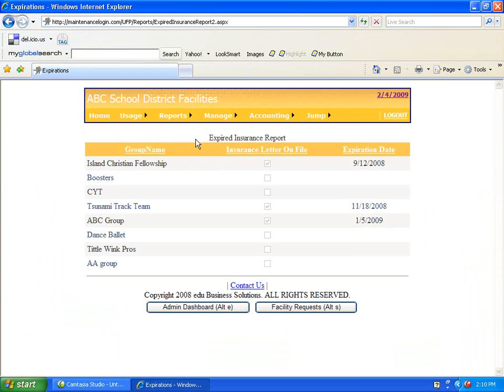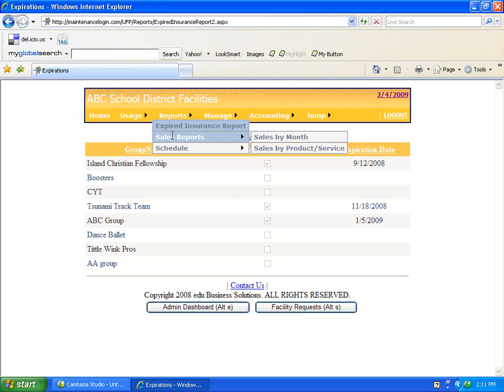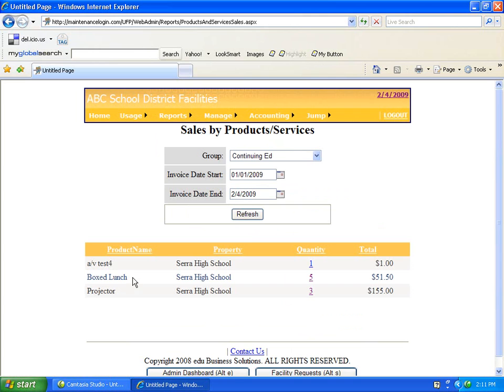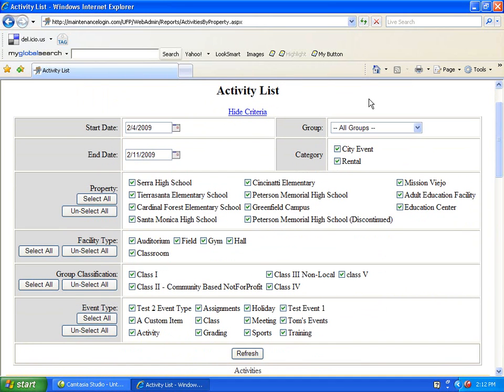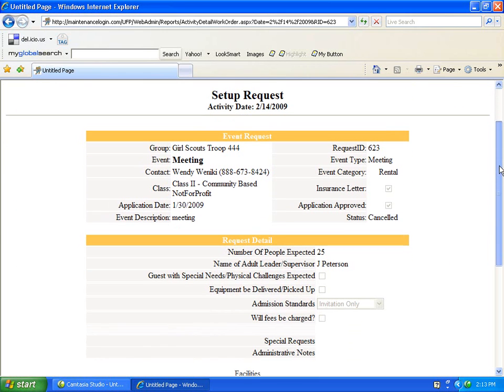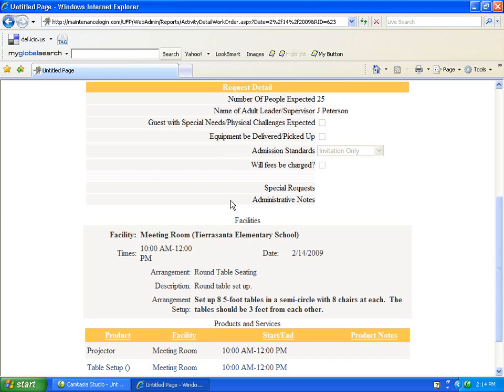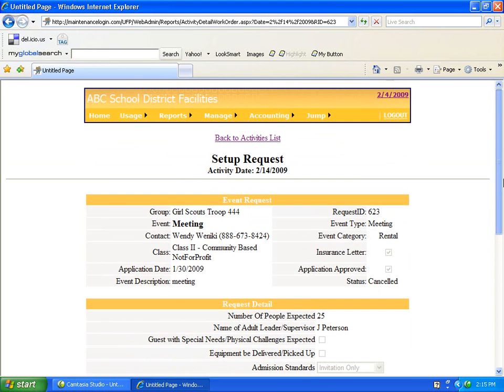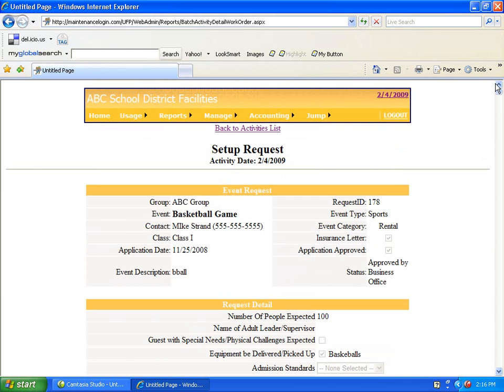The Admin Perspective Part V- Reports Menu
Here you will view sales reports, have the ability to view and edit expired insurance forms, as well as automatically send out emails to request updated insurance letters. You will also see how to create Set-Up Lists to easily add to Event requests.